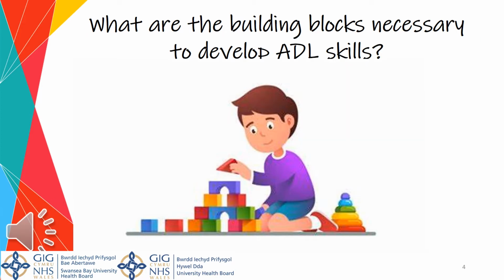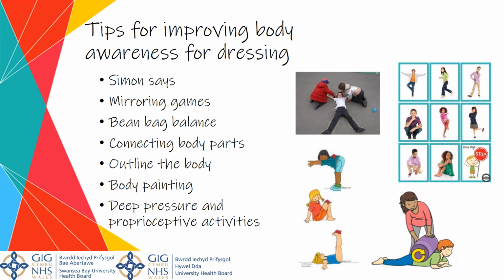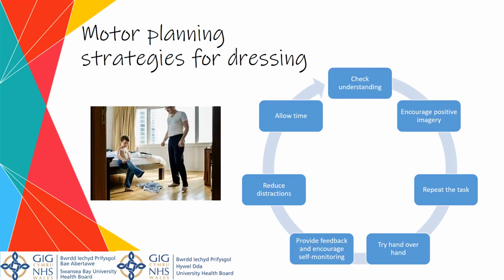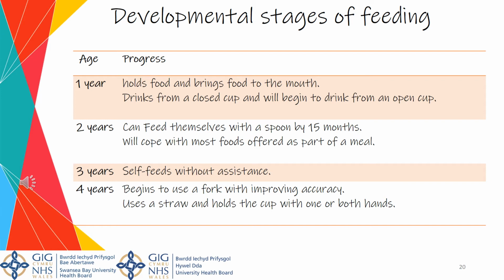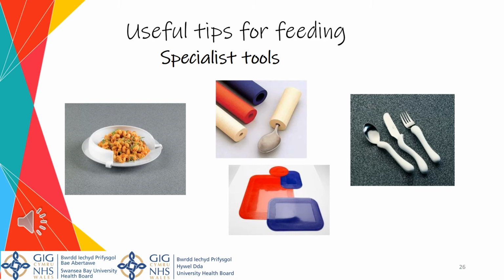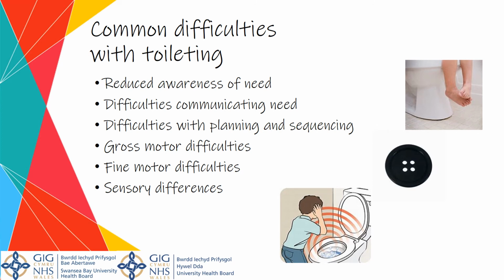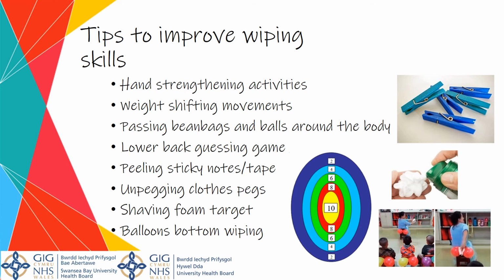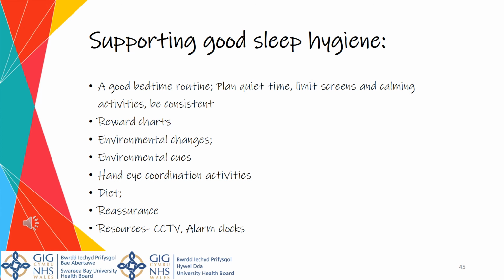Self-care activities of daily living (English version)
This presentation provides advice and strategies which both teachers and parents/guardians may find helpful to support children to build independence with activities of daily living.